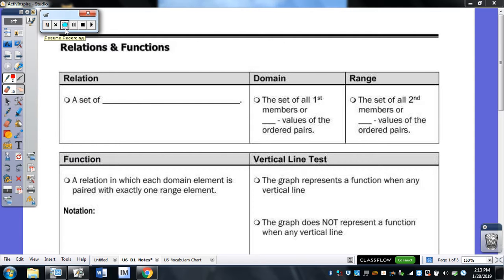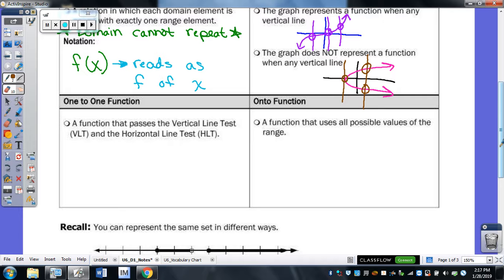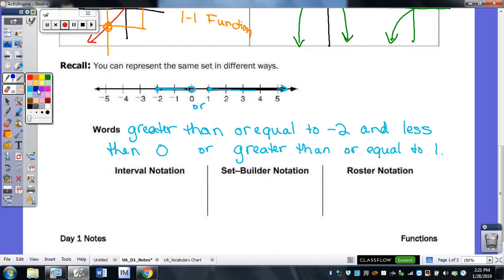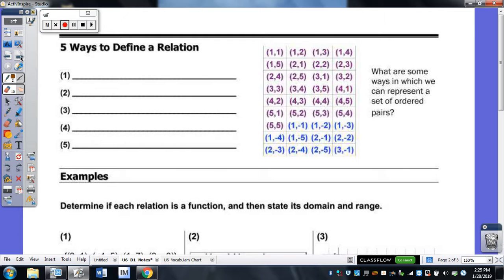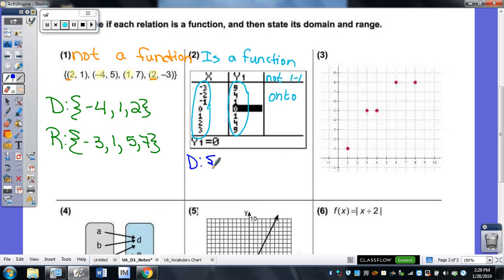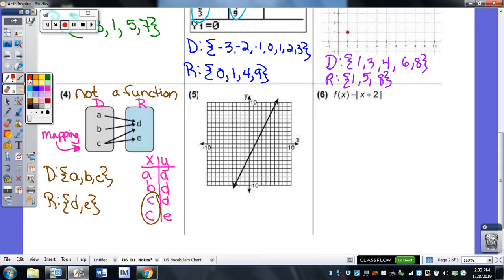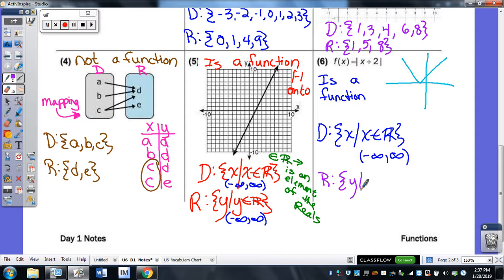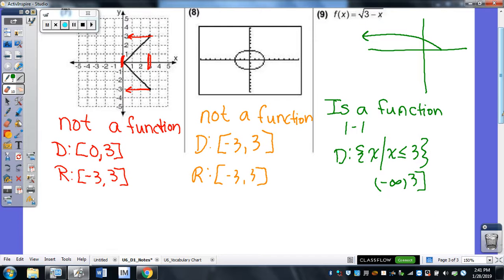Unit 6 - Functions | Day 1 Lesson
Relation VS Function, notations, domain and range